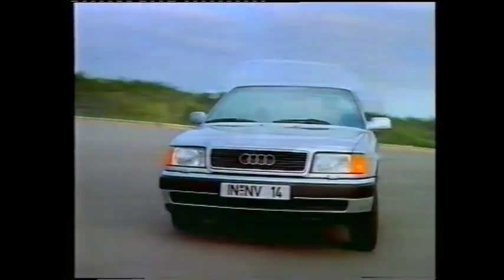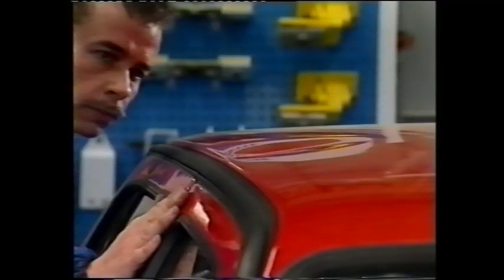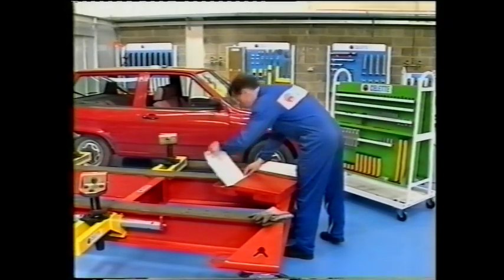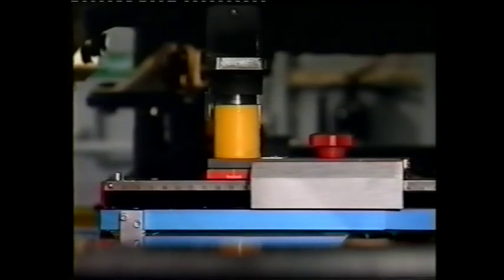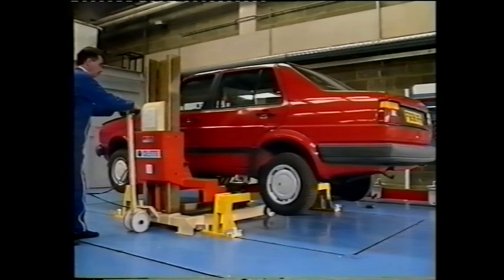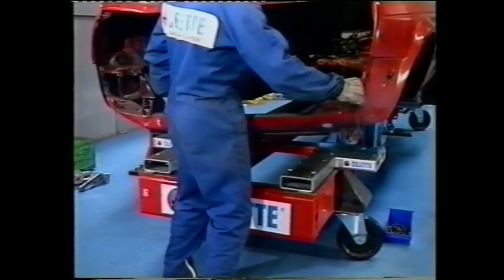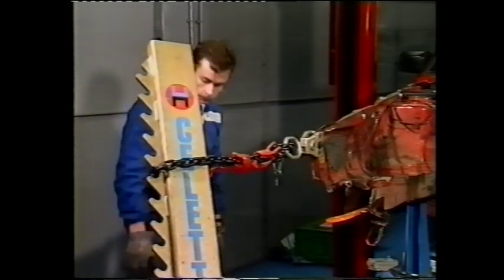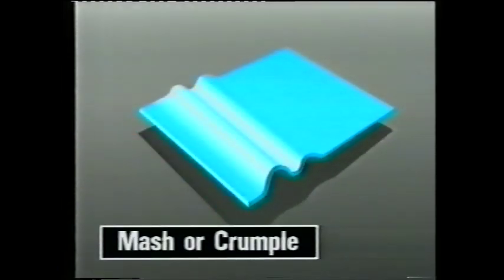COLLISION REPAIR HISTORY, TUTORIAL FOR BODY STRAIGHTENING & FRAME MACHINE, FRAME PULLING BY CELETTE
Another great classic Celette video showing you the collision and body straightening history as well as a great frame machine and one of our earlier measuring systems Metro 2000.
Celette has been a big part of collision repair history since 1953 and has been a leader ever since in innovating and developing new collision repair equipment, body straightening equipment, car measuring systems but also providing the latest collision repair training , done at our training facilities in France, USA, Germany, India ,Thailand ,China or at the customers facility.

Celette is the inventor of the  frame machine/frame rack  and car bench for repairing vehicles, such as cars,SUV's,commercial vehicles, trucks and buses. Celette also invented many car measuring systems such as  METRO 2000 measuring system, NAJA 3D measuring system and the latest one, EAGLE measuring system. Celette also developed a full range of car tools for repairing  chassis or auto-bodies such as car dedicated jigs or car universal jigs system -CAMELEON. Celette car frame machine or car bench are considered as the most accurate in the collision repair
Celette car straightening equipment or truck straightening equipment is perfect for light , medium  and major or high damage structural repair process . Celette is also famous for its car floor system which can  repair any car or truck. With the new demands of the  insurance companies who want be assured of the accuracy of the repair process Celette provides the best solutions, with its car frame machines and car bench, with car dedicated jigs, car universal jig system, car electronic measuring system, car laser measuring system and car straightening systems.

Celette also developed a range of equipment for heavy duty repairing, with truck frame machine, truck frame rack, or truck straightening system, and can also repair truck on frame machine with truck clamps or truck universal jigs.

For nearly 70 years Celette has been  developing new tools for the collision repair industry, with frame machines, frame racks, measuring systems, universal jig system, and car body straightening equipment.

Frame machine/ Frame rack: with its famous bench Sevenne, Celette provides to the Collision center the best straightening equipment with several working lengths, with single lift, multiple lifts or on wheels. Celette also provides some car lifting platforms, and car lifting table for cosmetic r, smart,light,medium and heavy repair. Everyday we are still improving  the efficiency and comfort of our straightening system, and  frame straightening machine which are efficient and ergonomic

OEM approved measuring systems: Car Data base is also one of Celette's main goals. We have the 3D original cad drawings from most of the automotive OEM, and so we collect data in order to provide the collision repair industry the best and most accurate car data base. The measuring tools are the METRO 2000 measuring system, the NAJA 3D measuring system which is an electronic measuring system or computerized measuring system, and the EAGLE, which is a laser computerized measuring system and have the most approvals and homologations worldwide,

Universal jig systems: with the MZ system Celette provides the choice between dedicated jigs and universal jigs. Our patented universal jig solution CAMELEON  is the latest  Celette product developed by our R&D department, it is used in collaboration with our NAJA database which is the largest in the world. You can measure and repair most of the cars and most of the brands with our online computerized measuring system database.Universal jig system will soon be available to be used on all different platforms, car bench, lifting platform and straightening bench.

Welding equipment: Celette provides to the bodyshops and the collision centers a complete  range of welding  and riveting equipment for all kinds of materials such as steel, aluminium, carbon fiber etc.

Truck straightening system: Celette provides 2 kinds of chassis straightening system for the truck repair process, and the bus repair process with our BPL or our MAMOUTH system. Celette is also able to provide you with  the right tools to repair  truck cabins with the MENIR system.

Celette provides you the best car floor system with SYSTEM 5000.